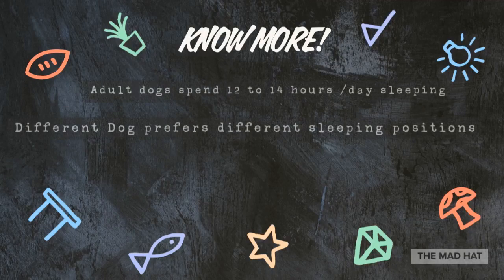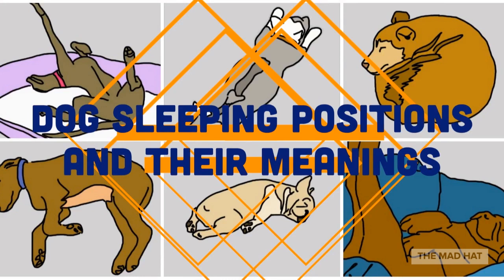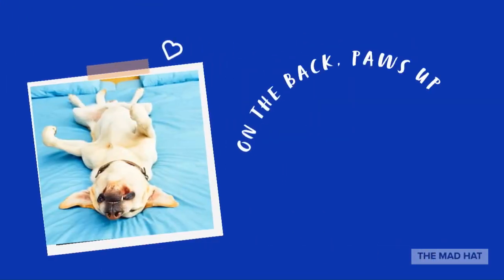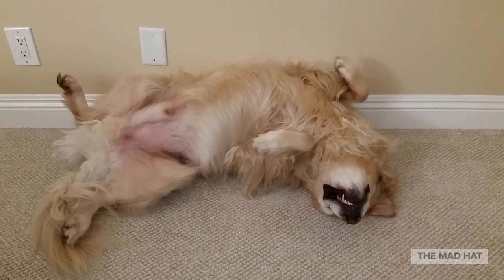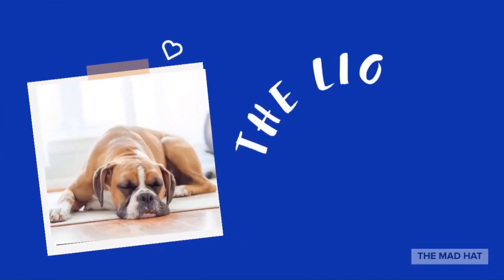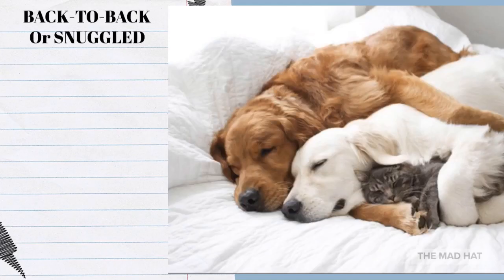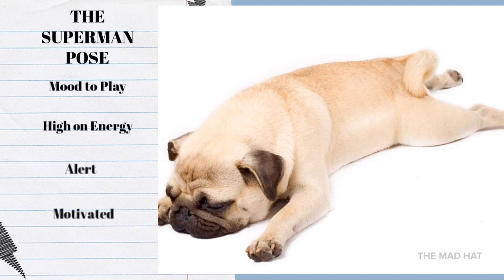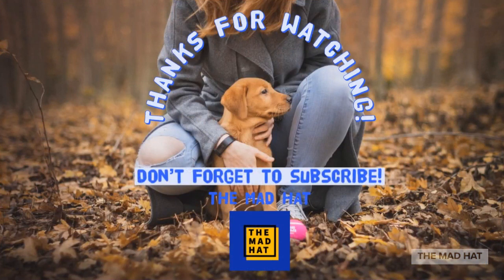Dog Sleeping Positions And Their Meanings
As much as dogs like to run, play, and sniff out the world around them, they also like to snooze. Healthy adult dogs spend an average of 12 to 14 hours per day sleeping, and puppies, senior dogs, may require even more rest.
As Pet Parents, we witness all sorts of dog sleeping positions, especially if we are sharing a bed or couch with our furry babies. But what do these dog sleeping positions mean? Why do dogs sleep the way they do?

Let us find out in this video Dog's Different Sleeping Positions and their meanings.